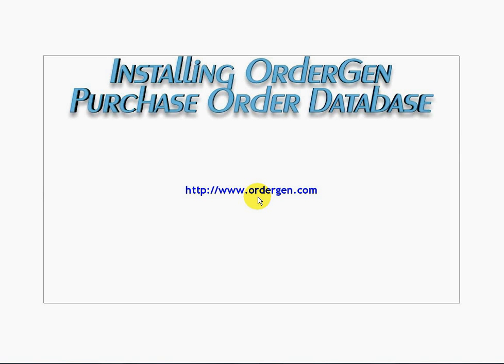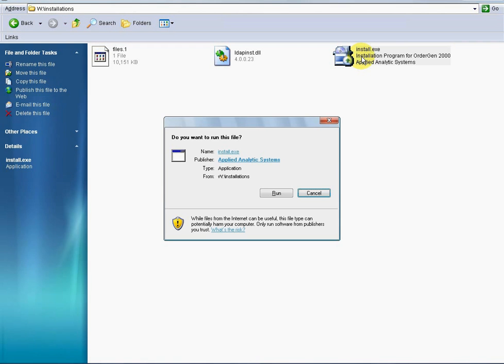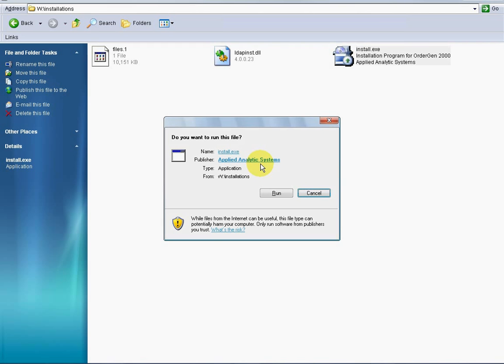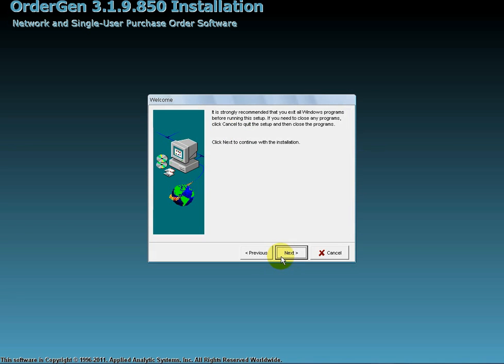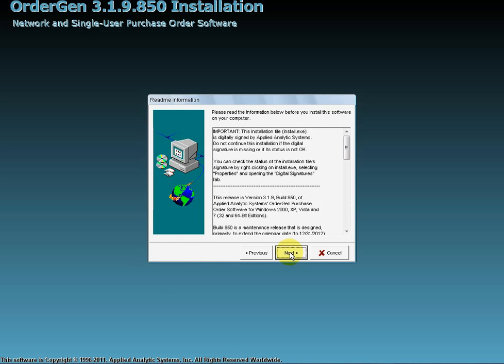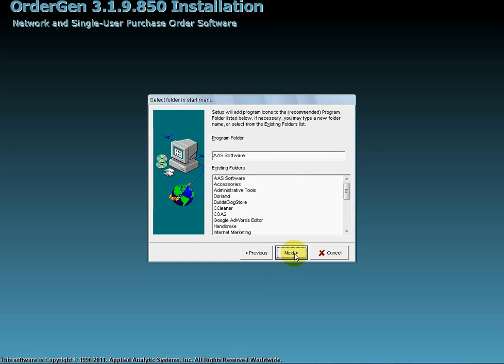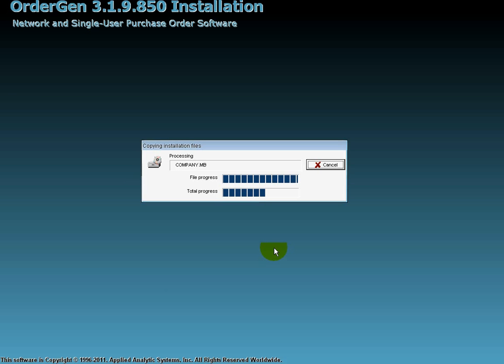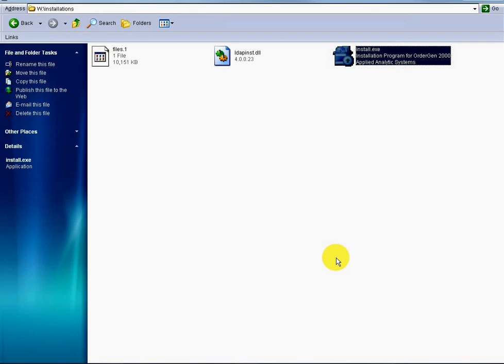Installing OrderGen Purchase Order Software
This is a video showing the installation of the purchase order software on Windows 7, Vista or XP. This demonstration was done on an XP SP3 machine. This is database software that maintains a company's information on vendors, vendors' products, purchasing authorized employees, requisitions, purchase orders and received order transactions.